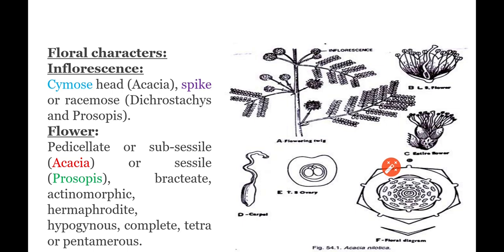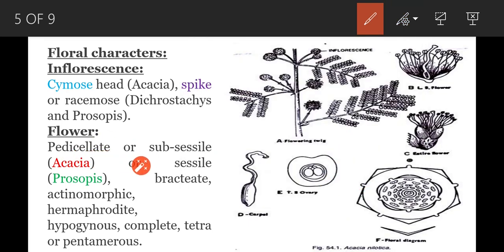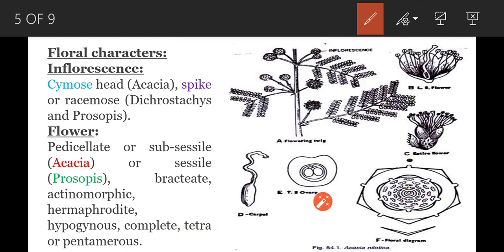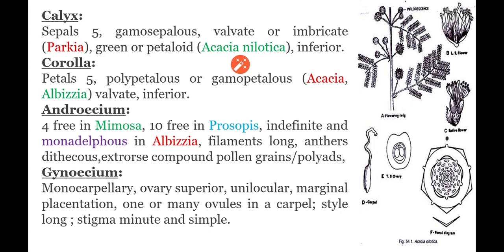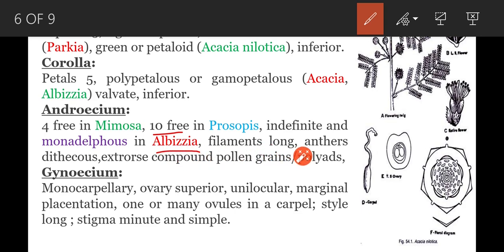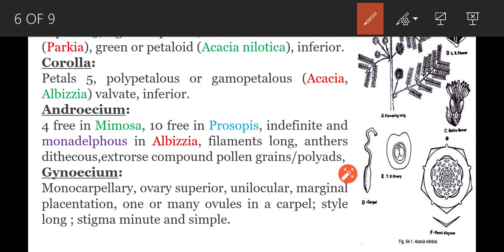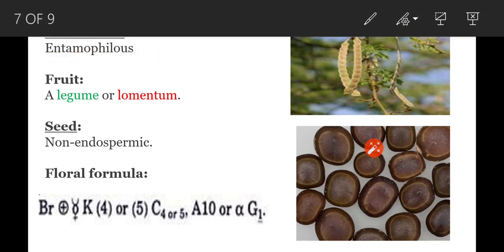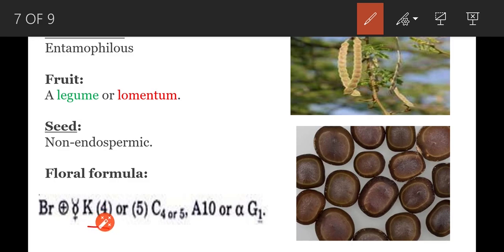Mimosaceae//Floral characters//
Description of Families